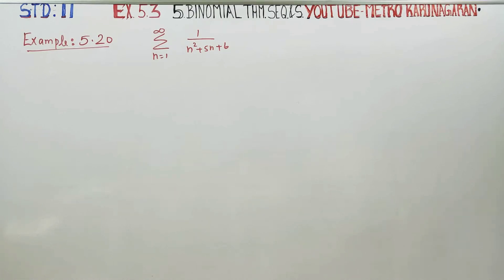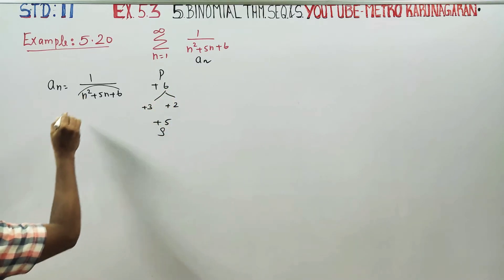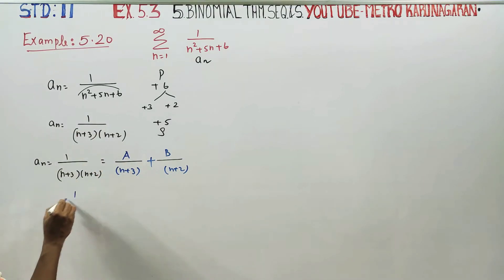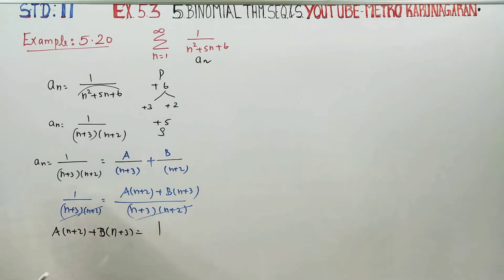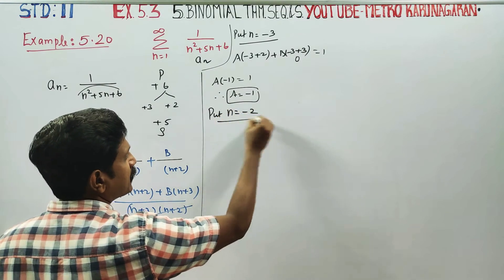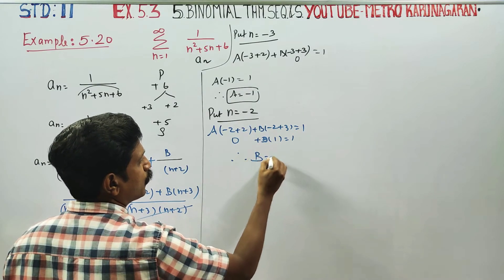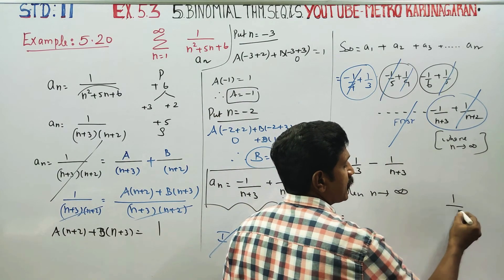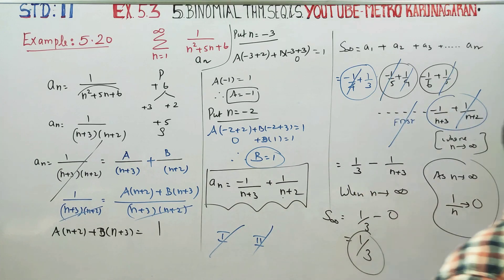11th Std Maths Example 5.20 Find Sigma n= 1 to infinity (1/n²+5n+6)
11th Std full solution e-book.

CHAPTER 5 BINOMIAL THEOREM SEQUENCE AND SERIES

EXAMPLES